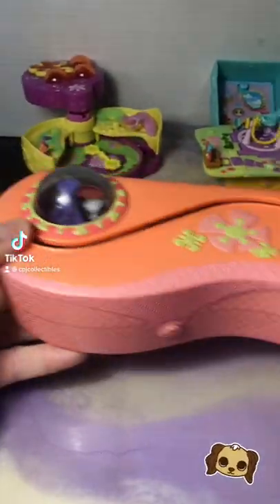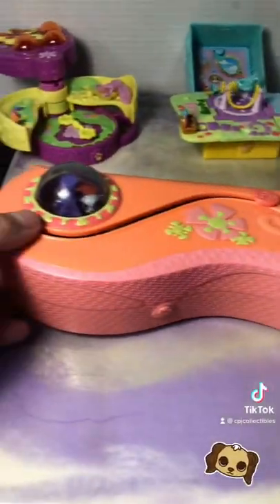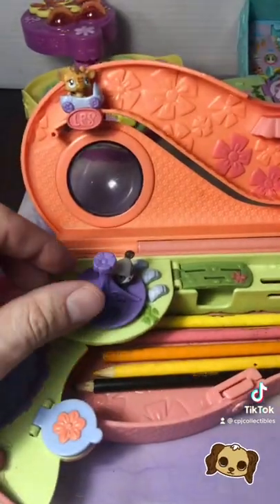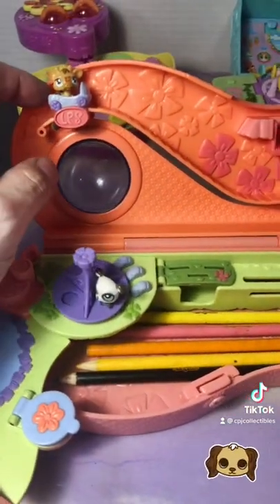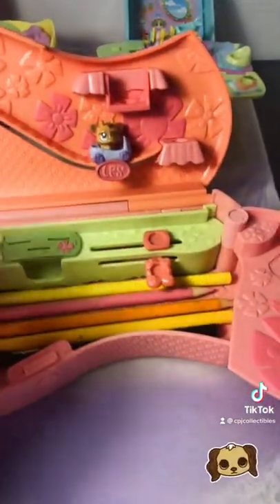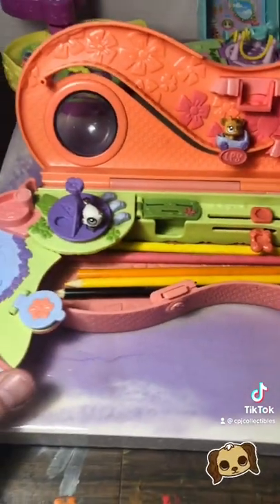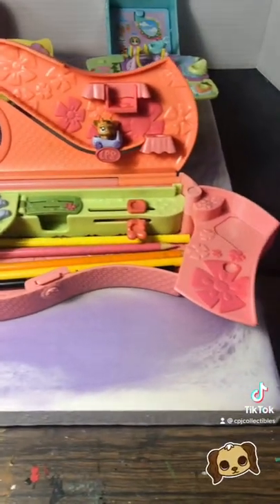Throwback Time - 2007 LPS Teeniest Pet Shop Pencil Case Playset